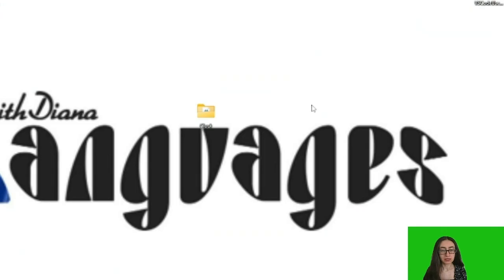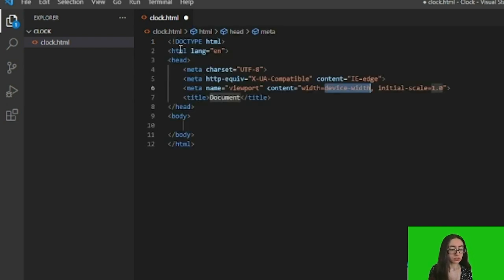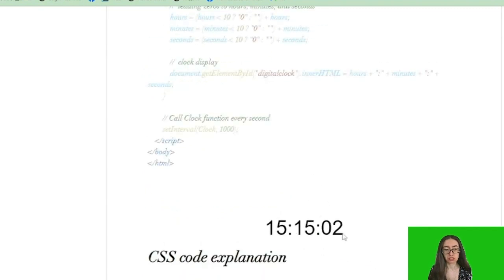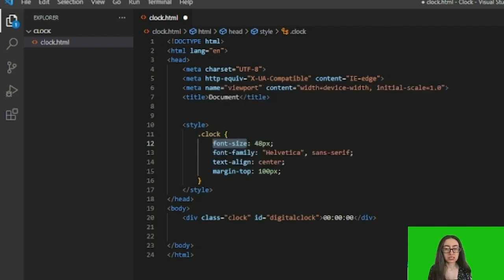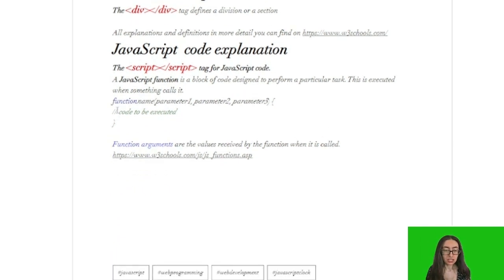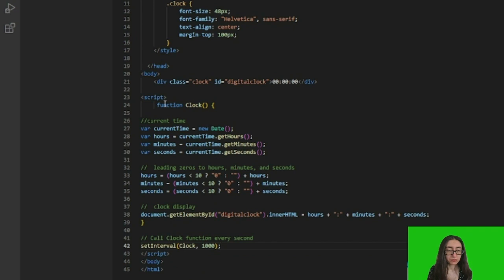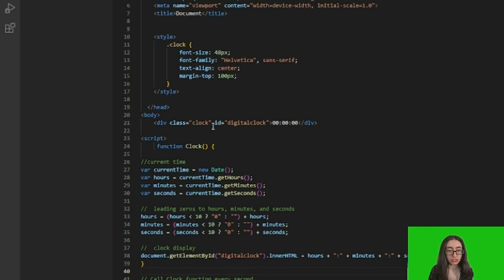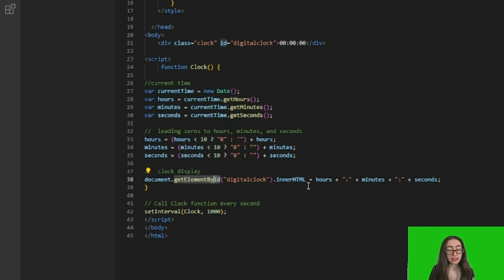Clock JavaScript Project for beginners